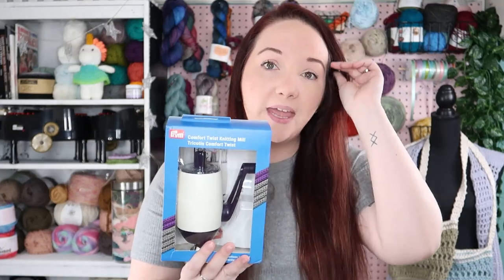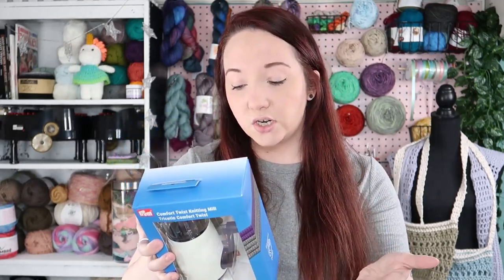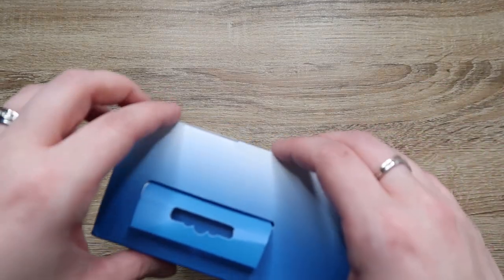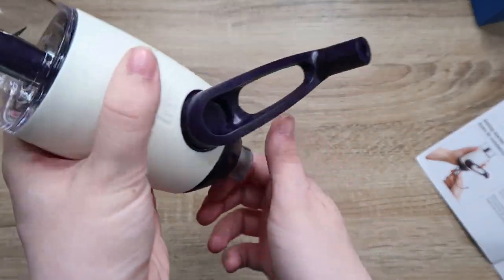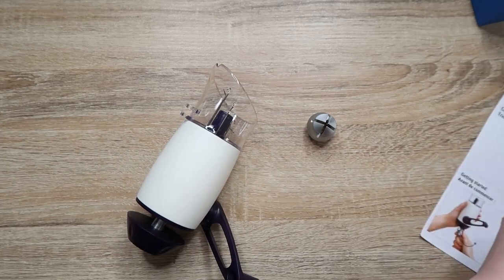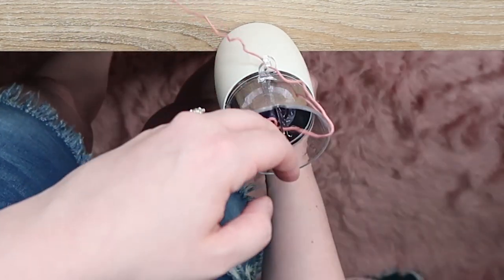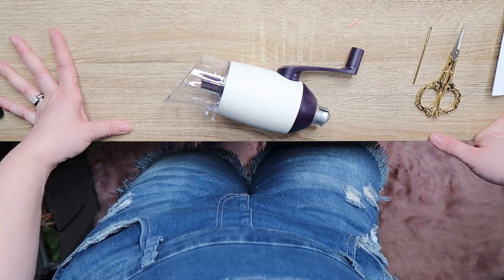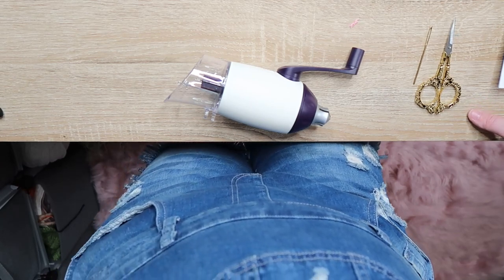Prym Knitting Machine Test and Review!